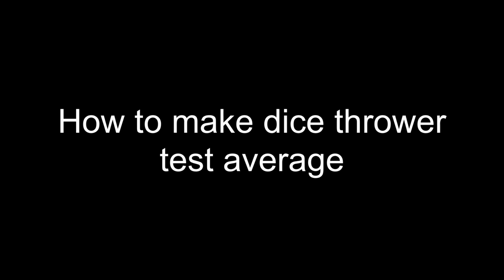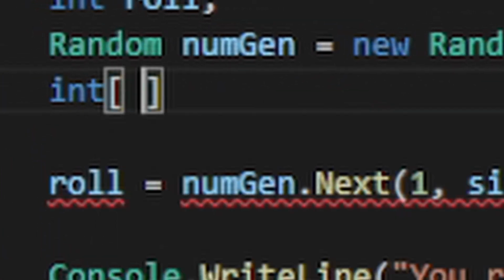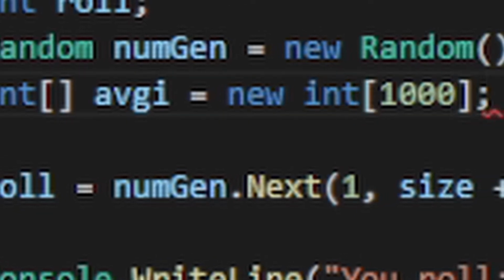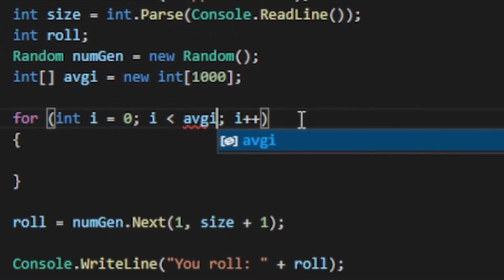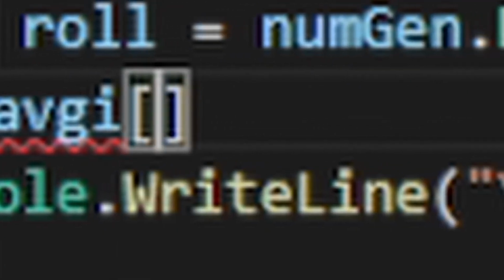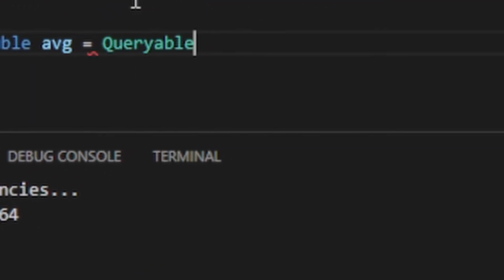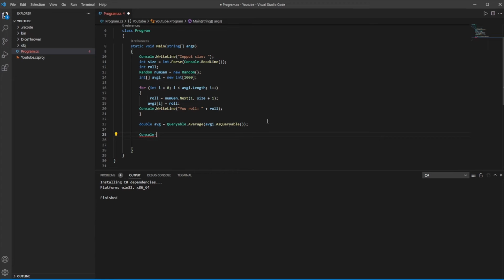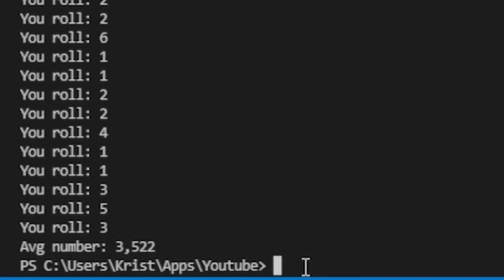How to make dice thrower test average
I won't write the code here follow the tutorial